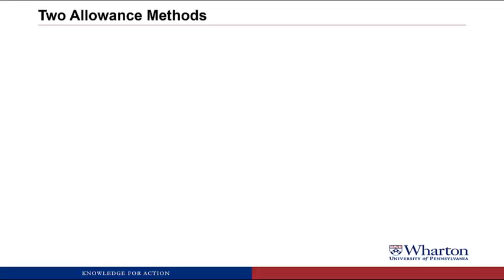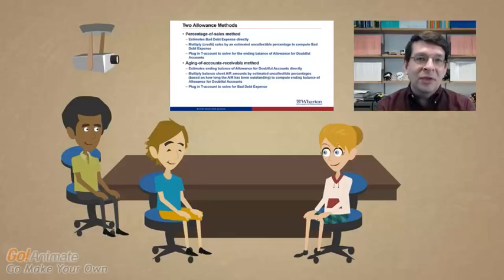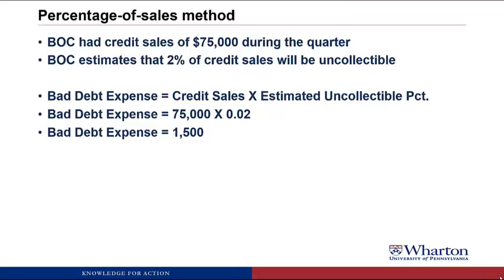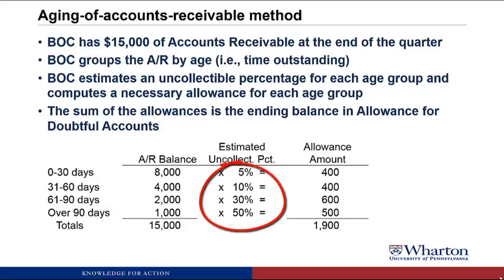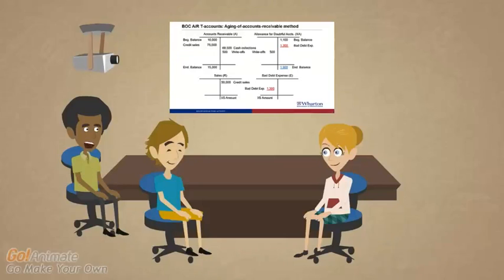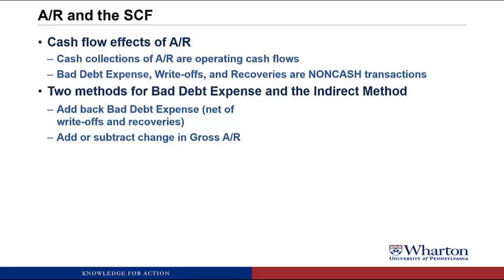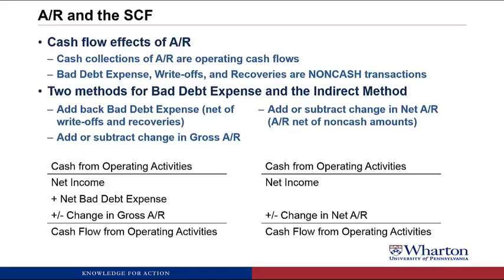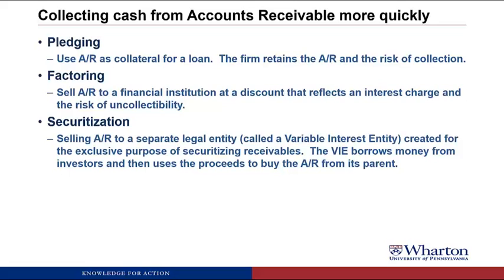2 Video 4 1 2 Estimating Uncollectible Accounts 15 31)